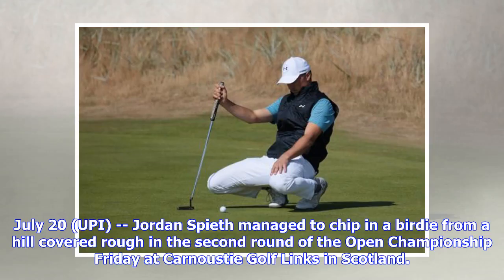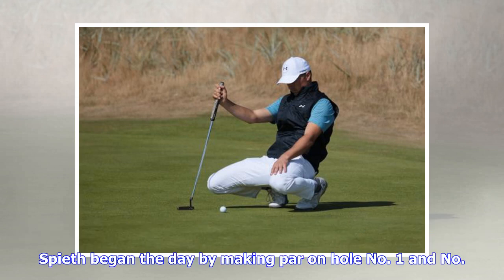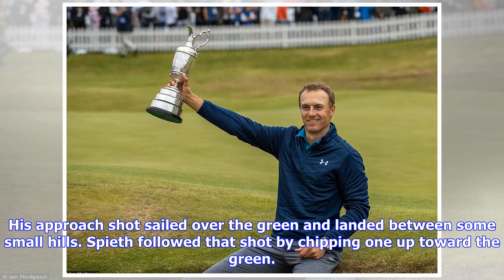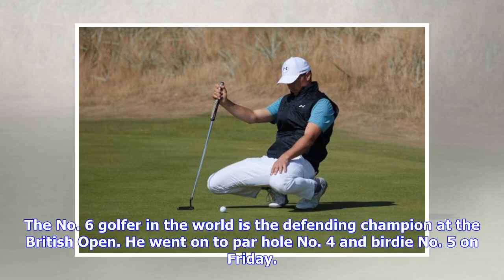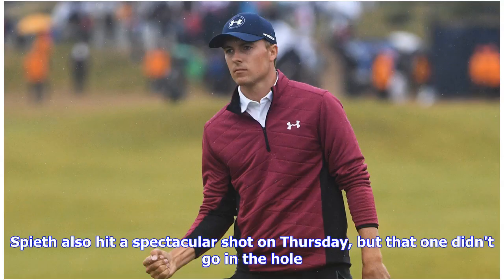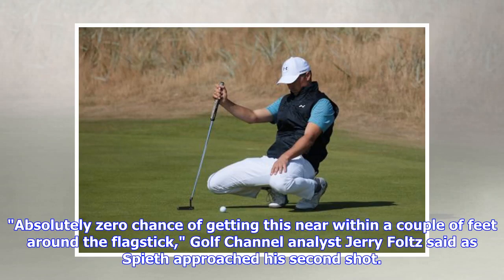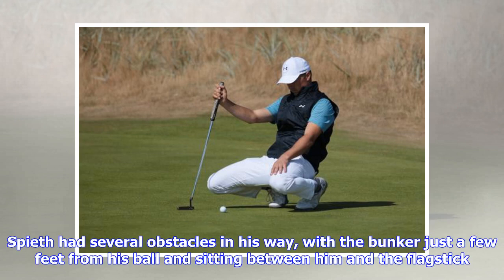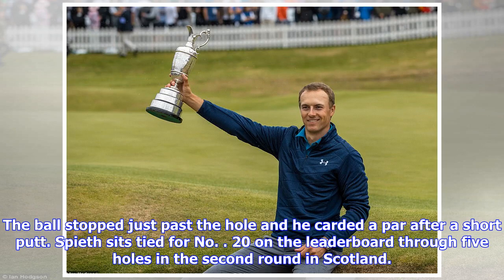British Open: Jordan Spieth pulls off unlikely shot for second straight day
July 20 (UPI) -- Jordan Spieth managed to chip in a birdie from a hill covered rough in the second round of the Open Championship Friday at Carnoustie Golf Links in Scotland. Spieth began the day by making par on hole No. 1 and No. 2. He stepped up to hole No. 3 at 1-over-par for the tournament after shooting a 72 in Thursday's first round. Spieth approached the 350-yard par 4 by smacking a drive into the rough. His approach shot sailed over the green and landed between some small hills. Spieth ...